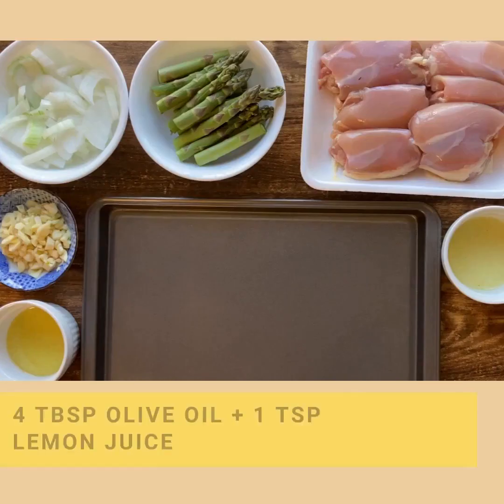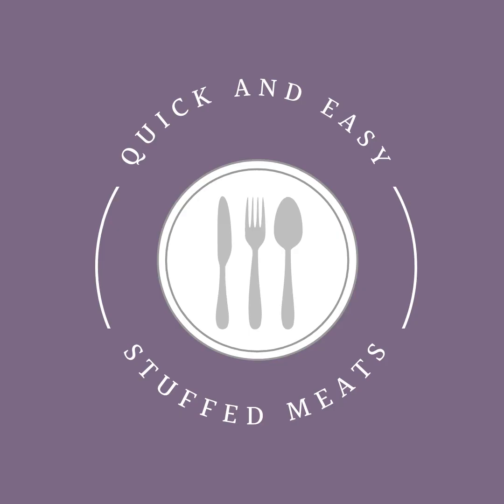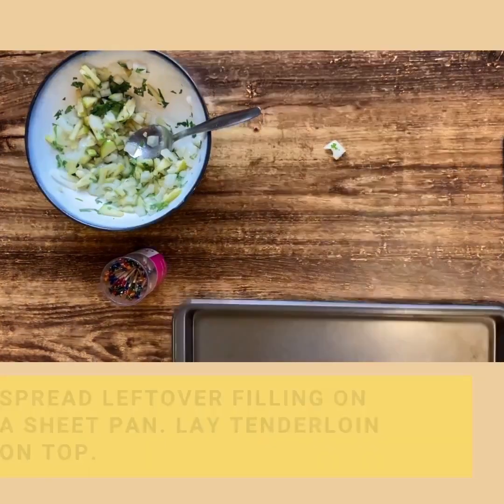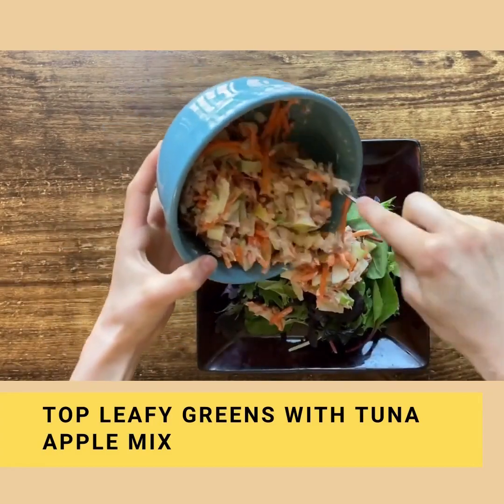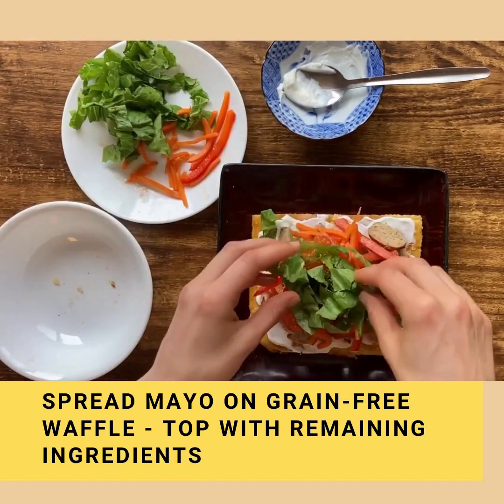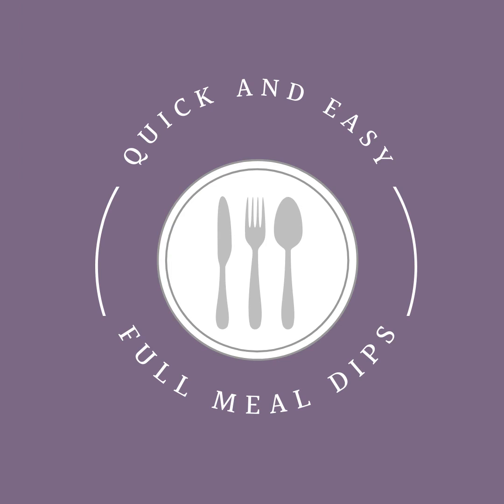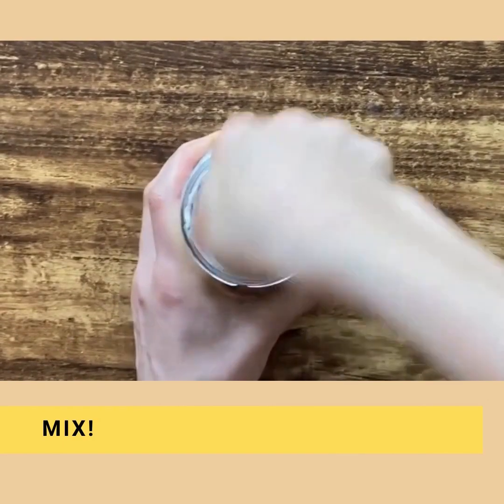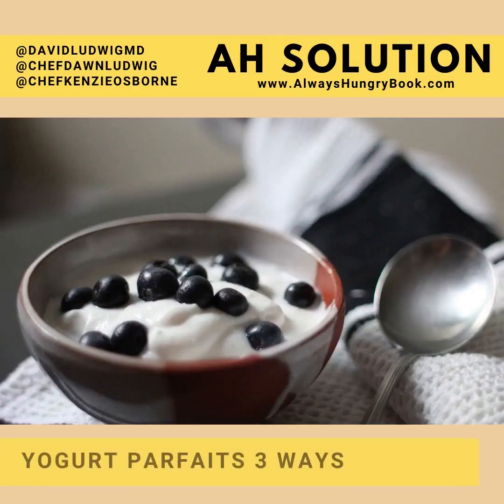Quick and Easy Cooking Class Sneak-Peek